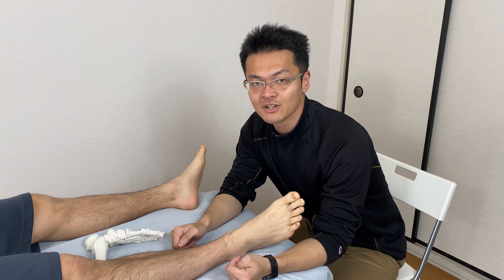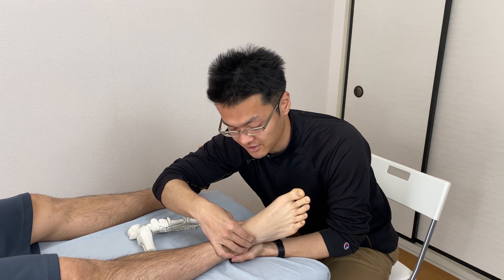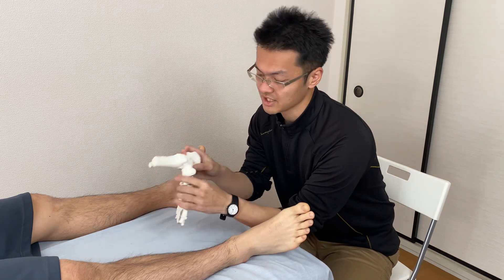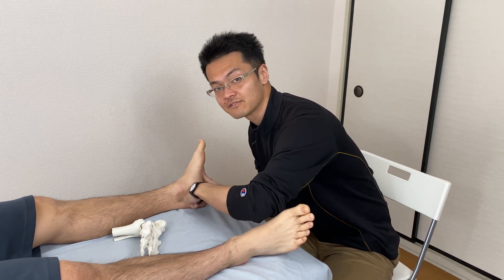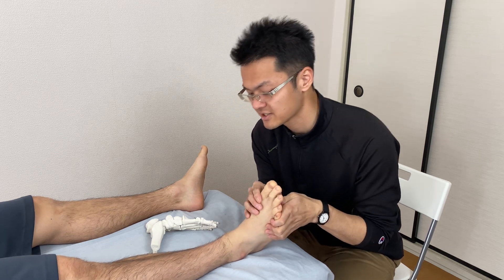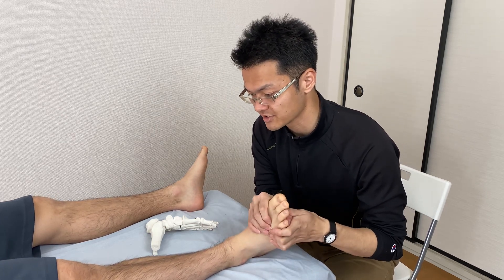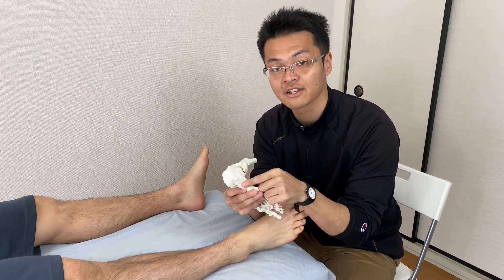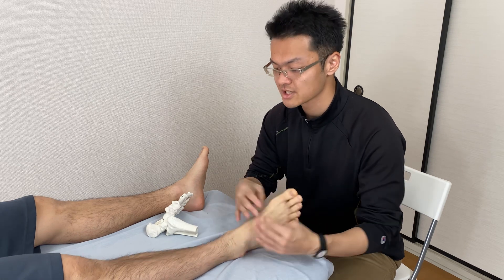How I treat tight ankle joint (English)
People often say they have tight ankle. Maybe they are told their ankle is tight.

yes, ankle joint can be tight very easily. In this video, I demonstrated how I treat tight ankle joint.

Anatomy books I recommend
Atlas of Human Anatomy (Netter Basic Science)

General Anatomy and Musculoskeletal System, 2e (THIEME Atlas of Anatomy)

Head, Neck, and Neuroanatomy, 2e (THIEME Atlas of Anatomy)

Internal Organs (THIEME Atlas of Anatomy)

The Physiology of the Joints: The Spinal Column, Pelvic Girdle and Head

The Physiology of the Joints: The Upper Limb

Physiology of the Joints: Lower Limb